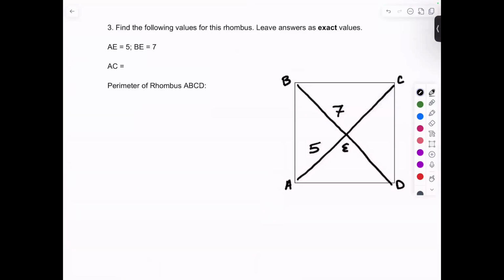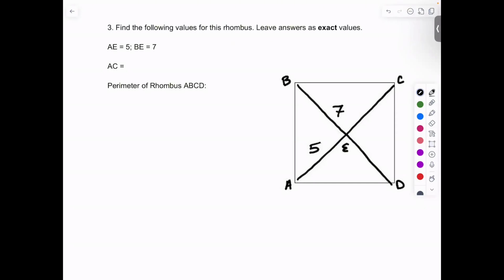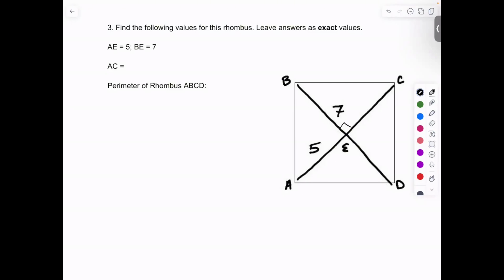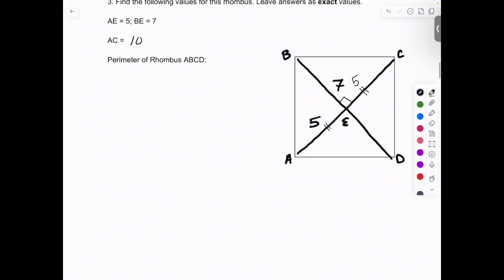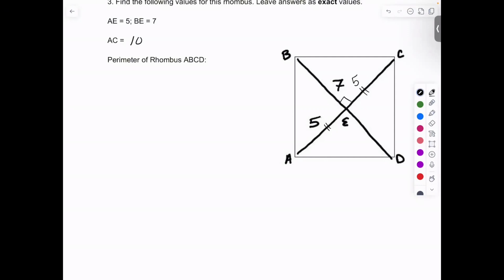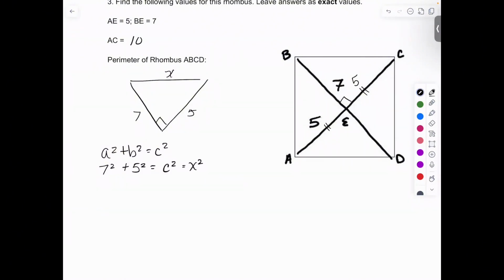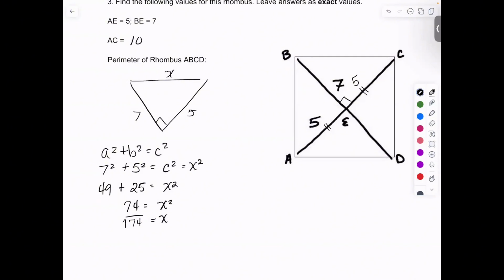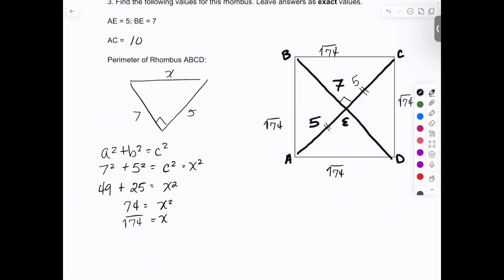Geometry Spring Final Exam Review 1 - Question 3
Review and practice key Geometry concepts with this Spring Final Exam Review series. Each video walks through one problem at a time, helping you build skills and confidence as you get ready for your final.

This video features the following topic: Solving Quadrilaterals

Need more help? Hire me for private tutoring or explore more study resources at my website!